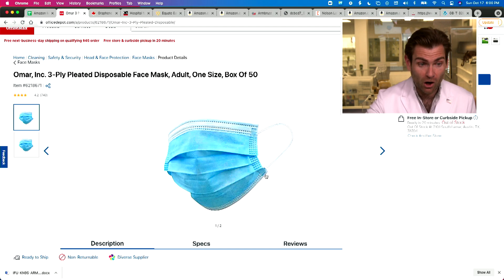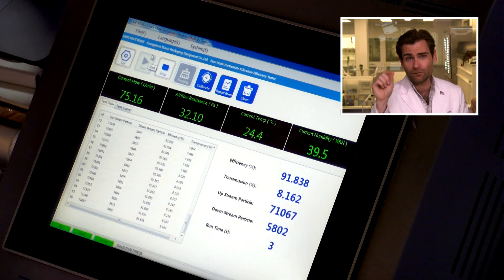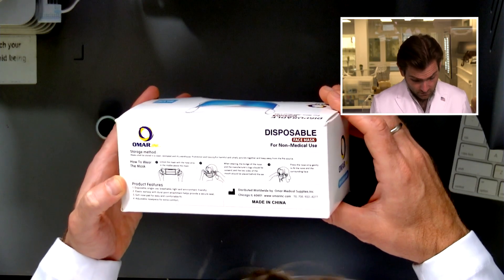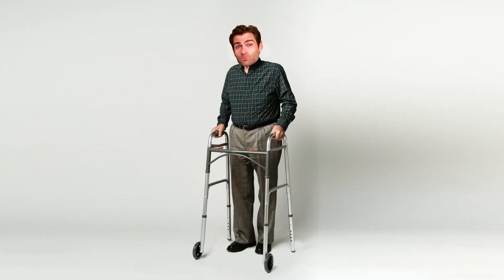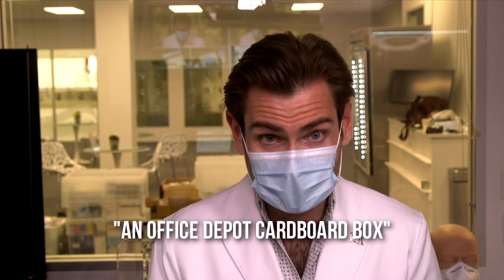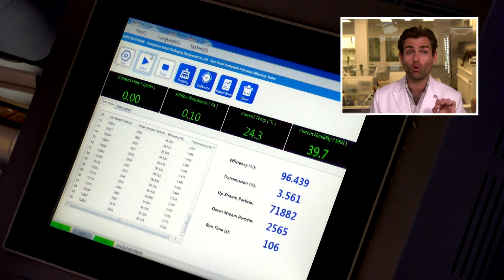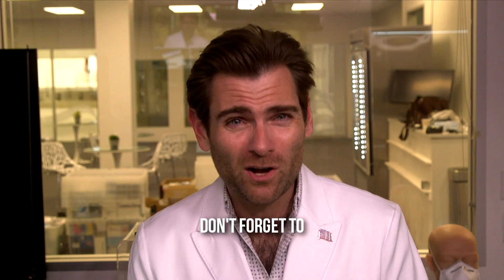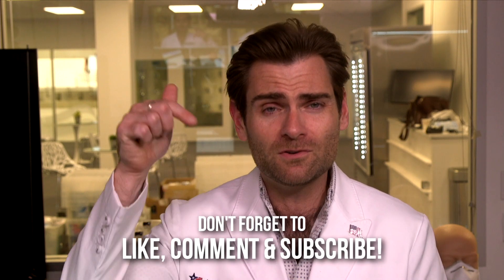Lloyd is getting old - Omar Inc. Disposable Face Mask review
Omar Inc. Disposable Face Mask manufactured in China

Lloyd Armbrust
13501 Immanuel Rd